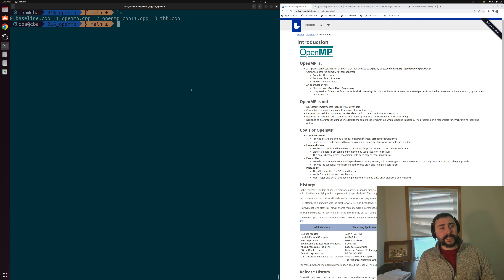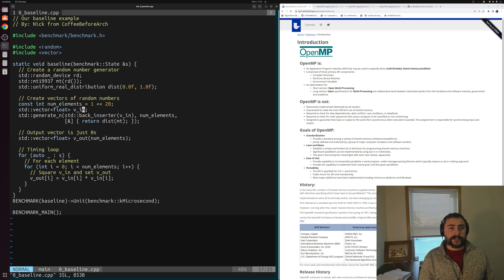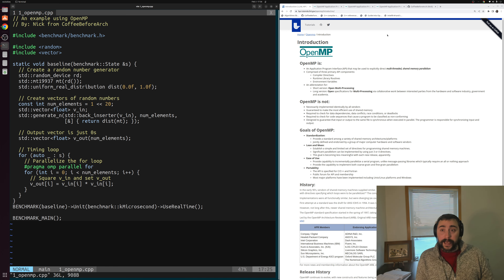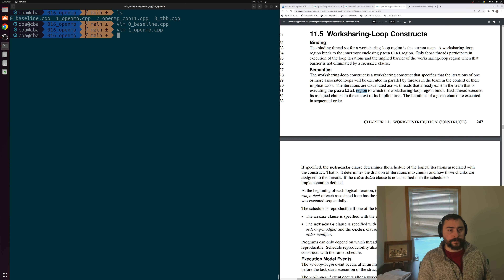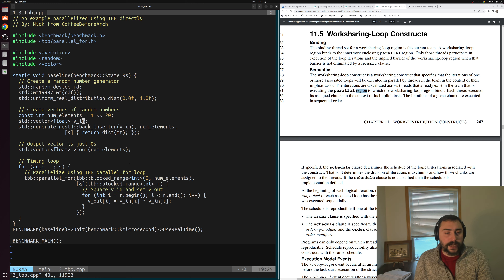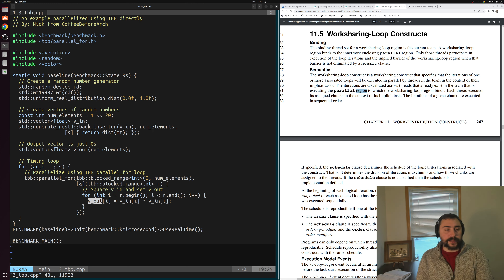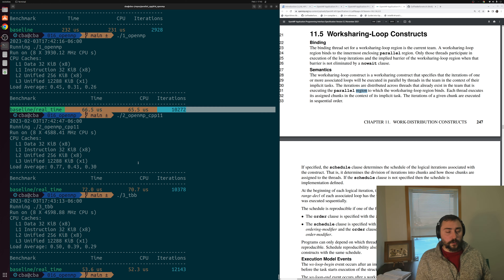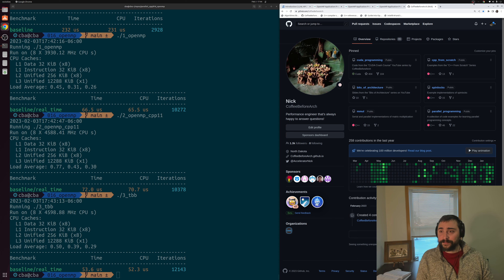Parallel C++: OpenMP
In this video we at the basics basics of parallelization using OpenMP!